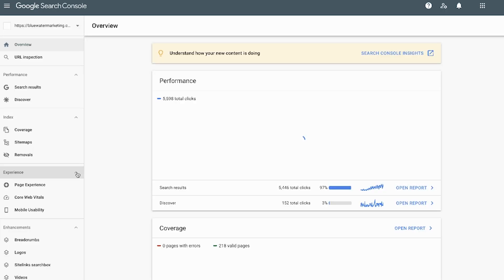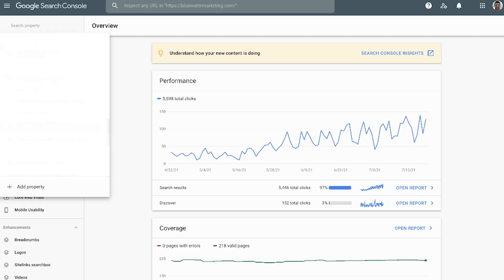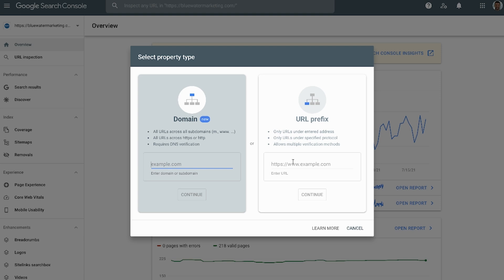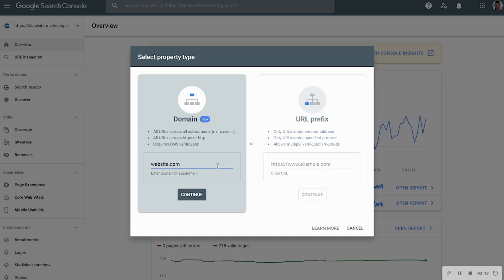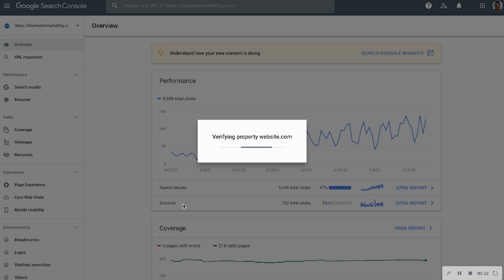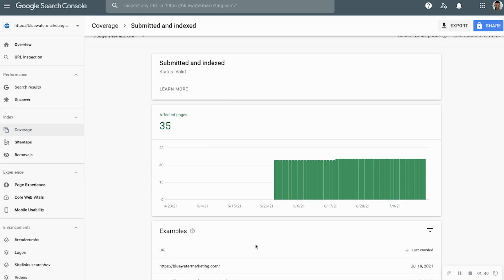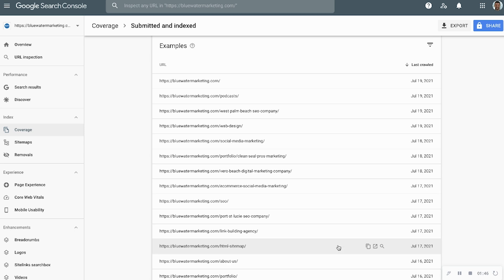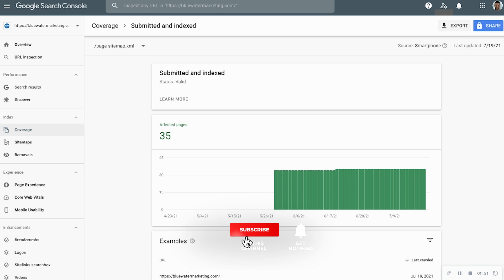How To Submit A Shopify Sitemap To Google Search Console For SEO Growth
Understanding how to submit a Shopify sitemap to google search console is VITAL for your eCommerce store's organic growth. So, in this video, I'm going to walk you through EXACTLY how to find your sitemap, create a Google Search Console account, submit the sitemap & READ the data in order to be found on Google.

Guys, Google Search Console & Shopify sitemaps are vital for organic growth. The data that Google Search Console displays via SERP results are amazing, and if you're not utilizing these tools, you're missing a HUGE missed opportunity.

So, if you're wondering what a sitemap is, you've come to the right place. A sitemap tells Google which pages are most important on your site. The sitemap is what helps the Google bots crawl your website effectively & efficiently.

So, once you have the sitemap, the next goal is to submit it to Google Search Console. So, that's what I'm helping you in this video with.

Resources

Sony A6400

Rode Mic